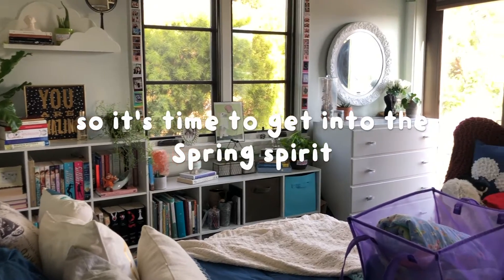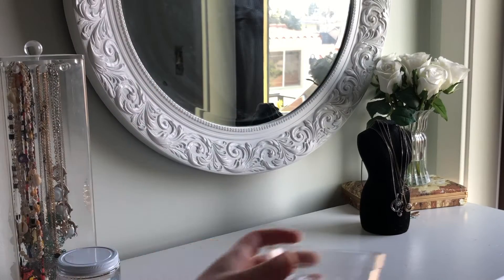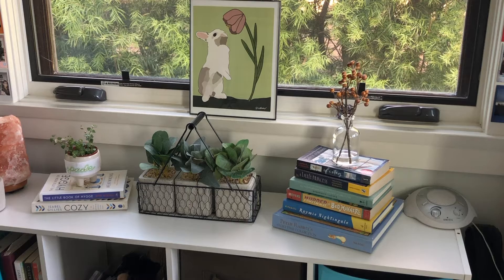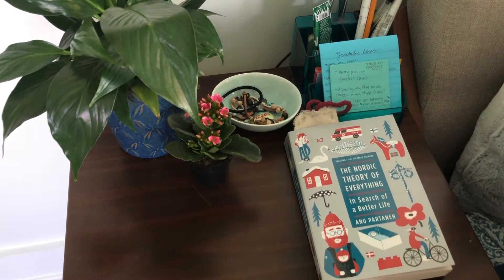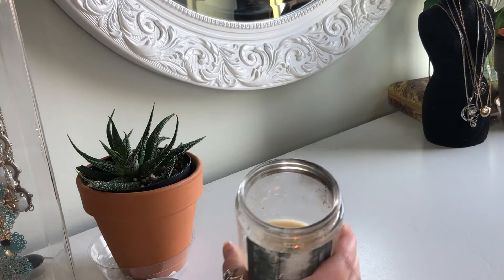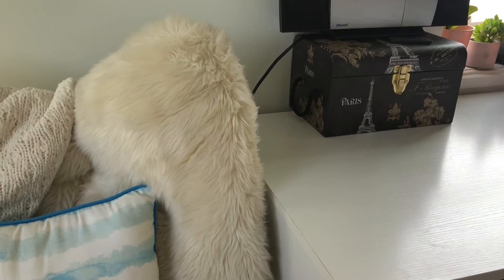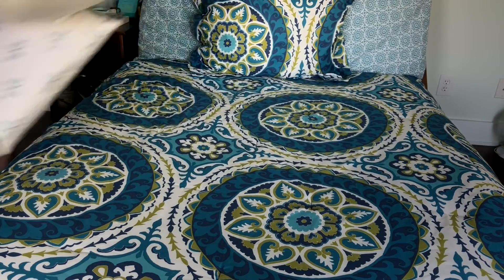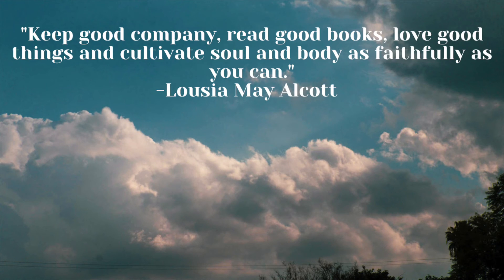Spring Decorating: How I Create a Cozy and Happy Spring Space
Hello hello friends!

I have officially decided that spring is my favorite season! I love all of the colors and the fresh foods and well pretty much everything about it. I hope this video helped inspire you to get into the spring spirit!

xoxo,
Victoria Grace

🍄 time stamps:
0:00 - intro
0:12 - welcome
0:31 - the before
0:51 - spring cleaning time!
1:25 - plants
3:50 - candles
4:47 - cozy corner
5:58 - the biggest change
6: 39 - the after
7:05 - outro

🍄 links:
my etsy shop

🍄 items mention:
Bunny Print
Wall Decor